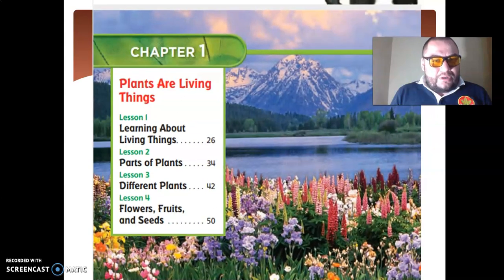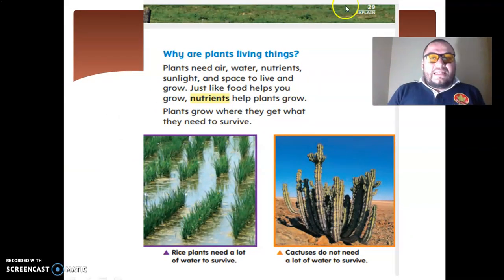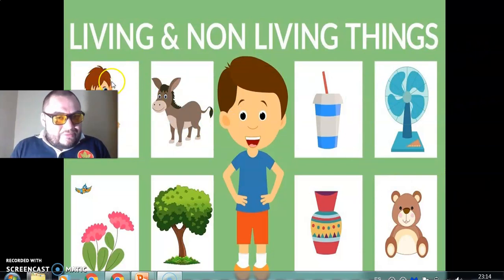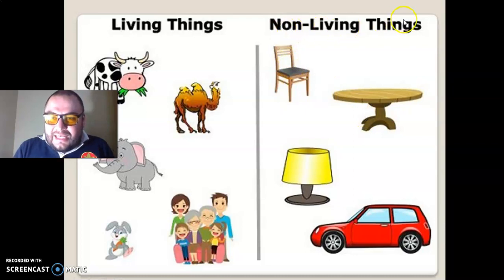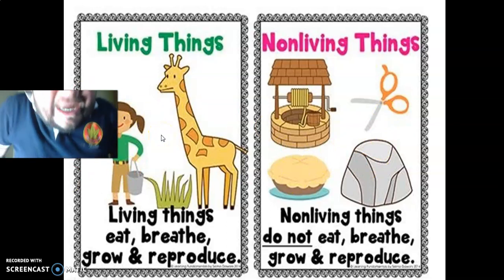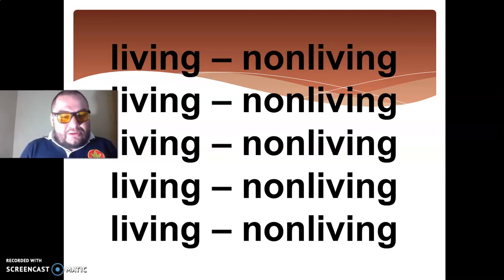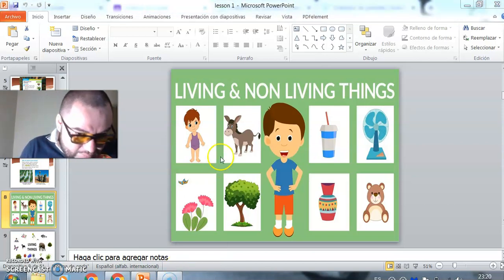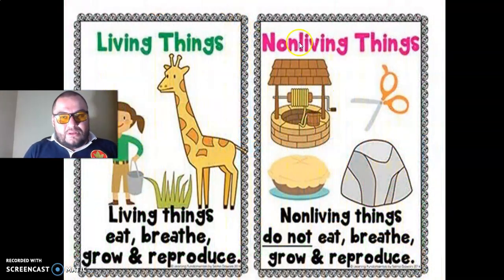Science 1st grade lesson 1